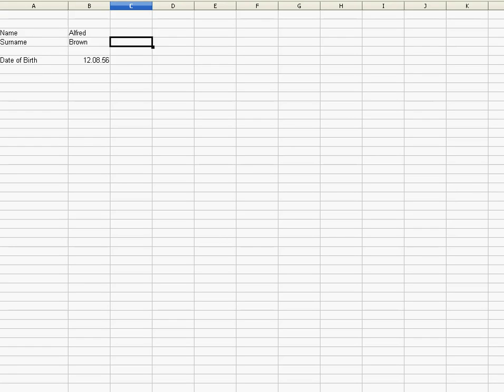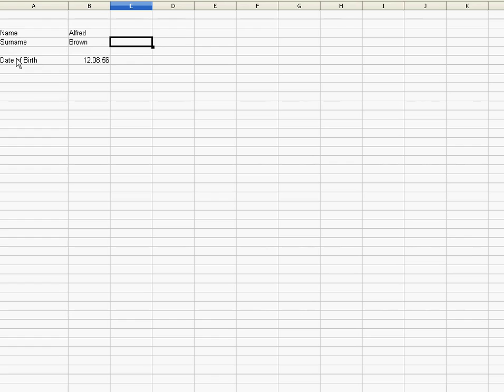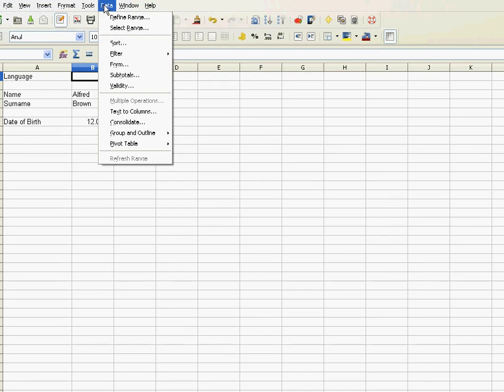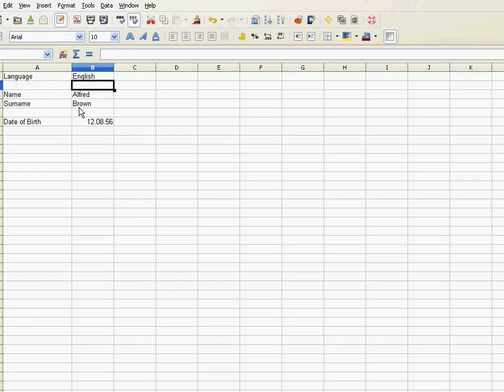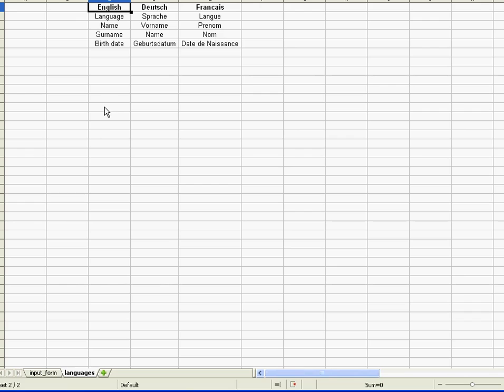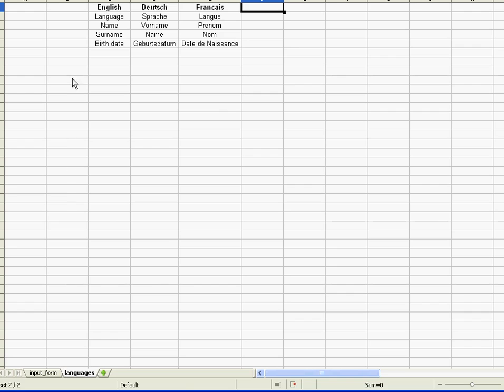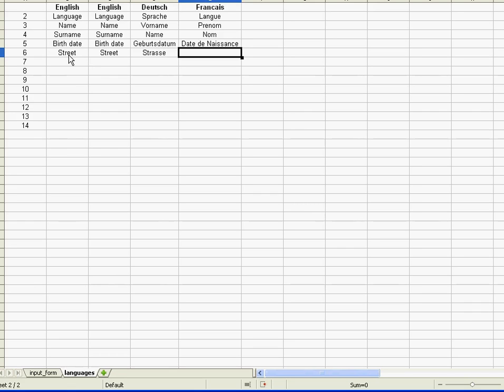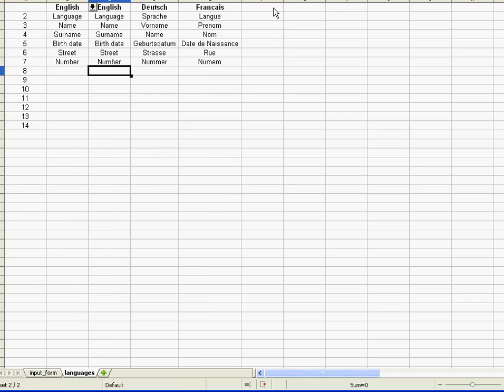Multi-Language Spreadsheet In Excel, Openoffice or Libreoffice using Hlookup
Video shows you how to create a multi-language spreadsheet. This works in Excel Libreoffice or Openoffice.

Function used: Hlookup